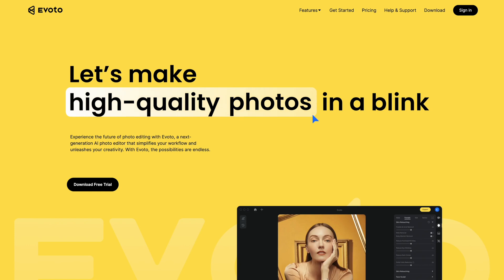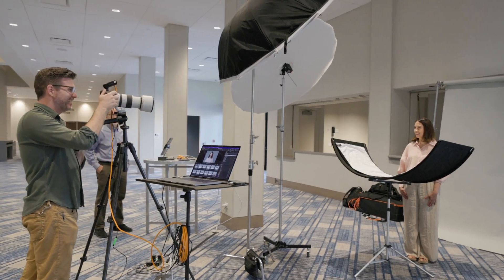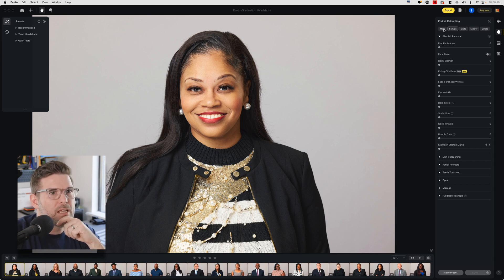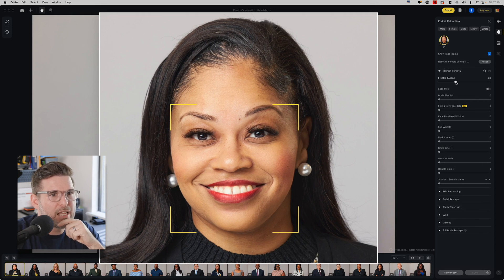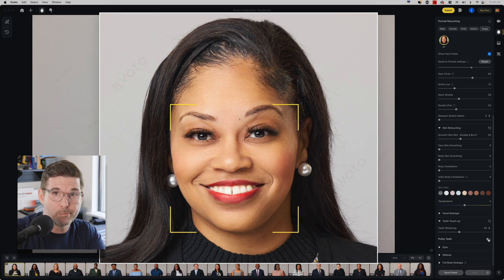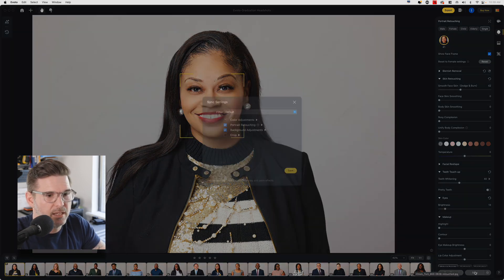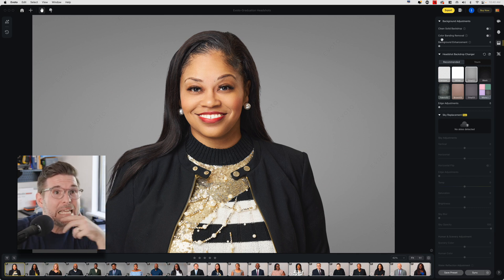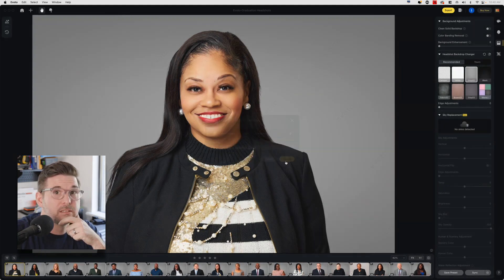How to Retouch 50 Headshots in 5 Minutes with AI Retouching from Evoto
AI retouching is becoming extremely popular, and one of the most powerful ways to use it is to help speed up your workflow when retouching a lot of images at once. In this video, I am going to show you how I use Evoto.AI to quickly apply a solid base retouch to 50 headshots at once in just a few minutes.

If you shoot headshots, you DEFINITELY want to check out the only software made specifically for headshot photographers, Headshot Tools

0:00 - Introduction
01:14 - My Retouching Workflow
01:53 - Inside Evoto
04:12 - Creating a Preset and Syncing
04:53 - Replacing Backgrounds
06:22 - What I like, Don't Like, and Who It's For
09:30 - Before and After Photos